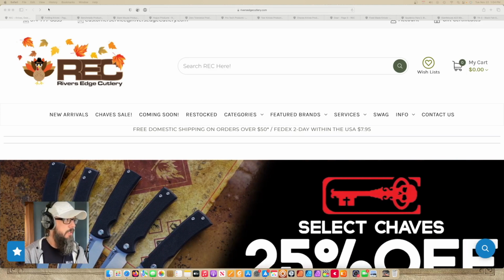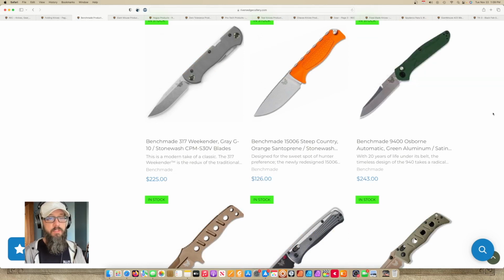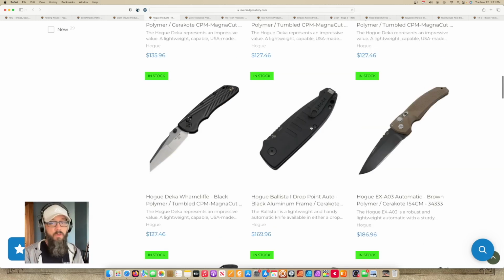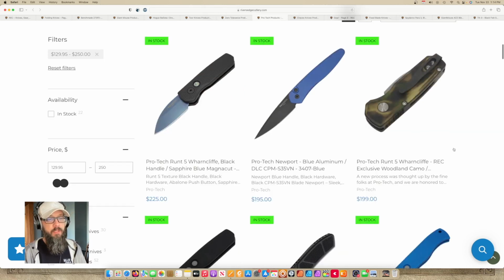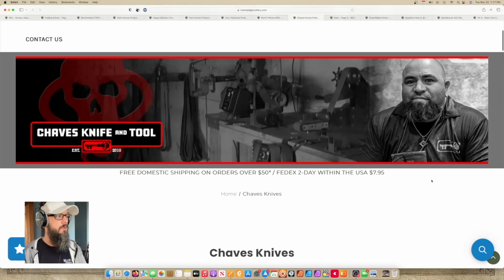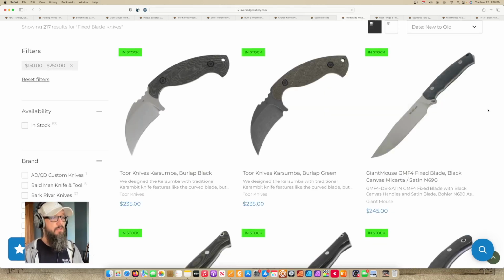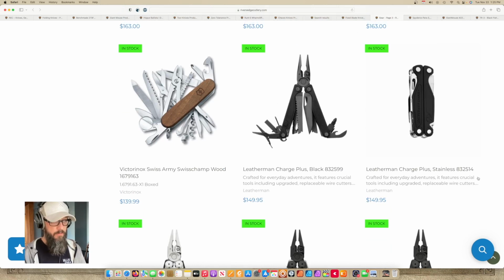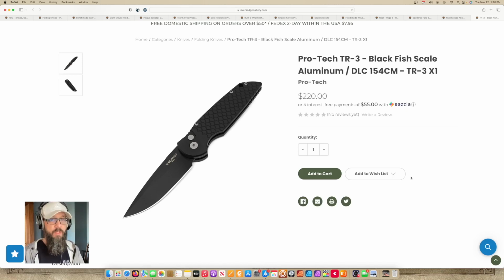GIFT GUIDE for the GEAR GEAK Part 3! 250 Bucks! EDC Buyer's Guide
Welcome to the table! At BUCKSGEARBOX my aim is to deliver high quality video content and brief but informative and interesting looks at awesome every day gear!
!! CHECK DOWN HERE FOR MY FAVORITE EVERY DAY GEAR !!

GREAT EDC FIXED BLADES:
Bradford Guardian Series (Don't get the false edge unless you want that!)